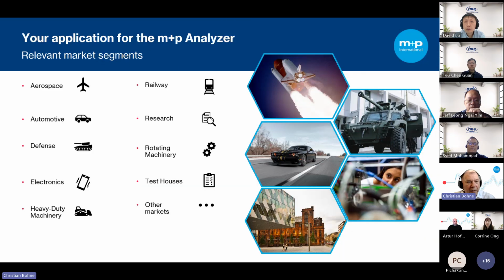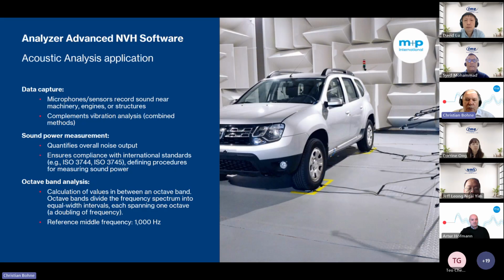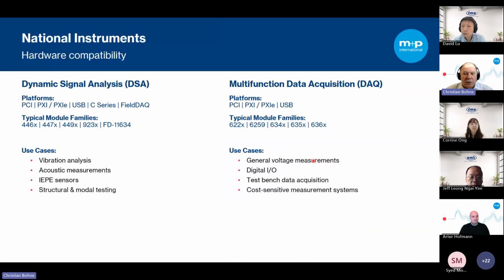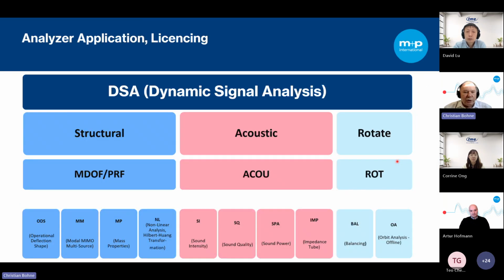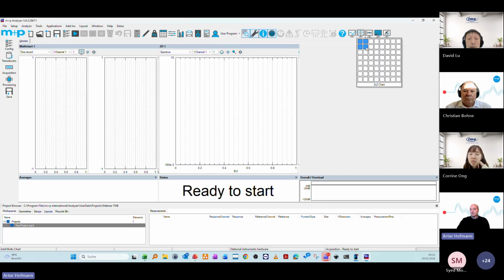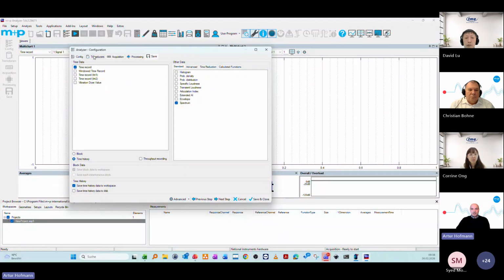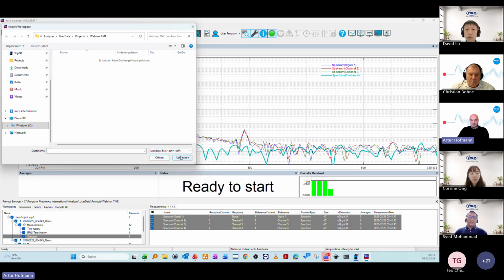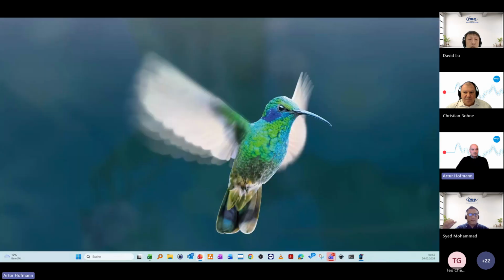Webinar: m+p Analyzer-Advanced NVH Software Solutions for NI-DAQ Hardware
If you are already using NI hardware or planning to deploy NI-based DAQ Systems, this webinar will show you how to maximize your investment with a flexible, scalable and easy-to-use software platform from m+p international.

You will gain practical insights into how m+p international software works out of the box with NI hardware - enabling faster setup, reliable measurements, and advanced analysis for education, research, and engineering applications.